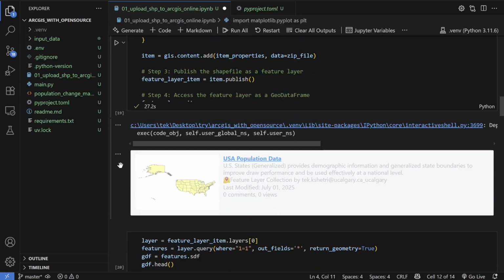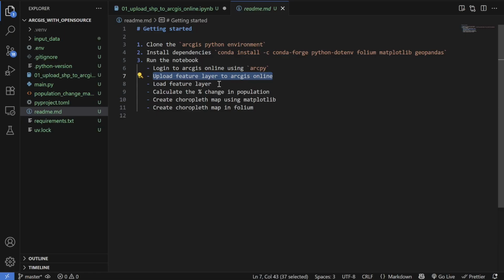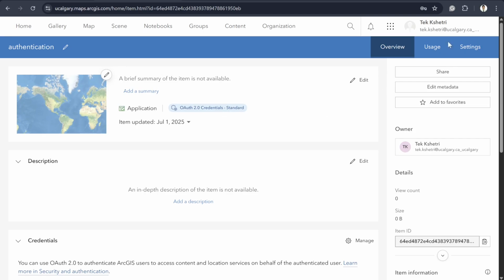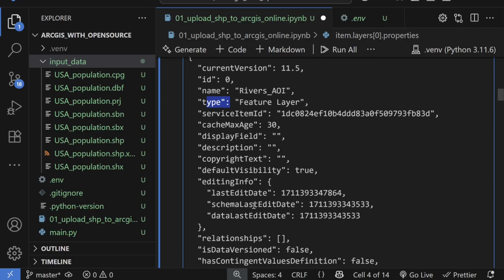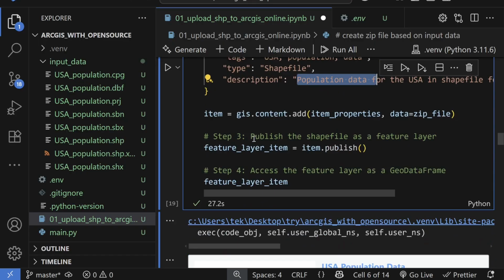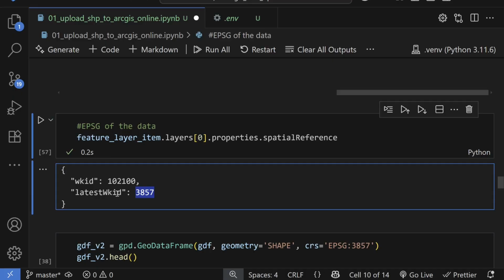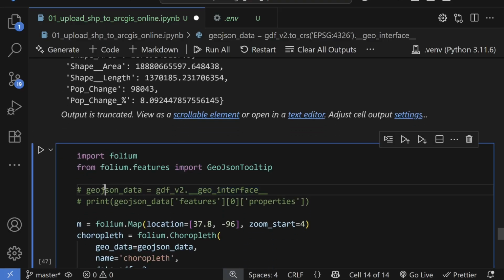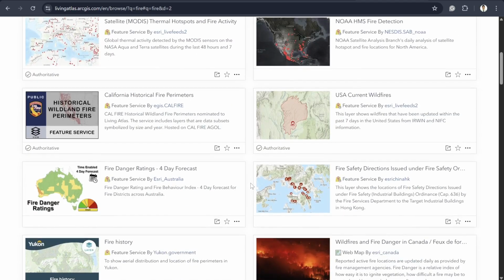Getting started with ArcGIS Python API and Geopandas | GeoDev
Are you a GIS enthusiast or Python developer looking to explore spatial data analysis? In this tutorial, we’ll walk you through how to get started with the ArcGIS Python API and GeoPandas, from installing dependencies to visualizing population data using matplotlib and Folium.

We’ll cover how to upload shapefiles to ArcGIS Online, calculate population changes, and create stunning choropleth maps. Whether you're new to GIS programming or brushing up on GeoDev tools, this video will help you build a solid foundation in Python for geospatial analysis.

👉 Perfect for developers, data scientists, and GIS analysts!

Timestamps:
0:00 Intro
1:03 About data (USA Population data)
1:50 Video outline
3:50 Install dependencies
5:19 Get started with the Arcgis python API basic
10:51 Upload shapefile to ArcGIS online
13:58 Population change calculation and converting to geodataframe
16:28 Cloropleth map using Matplotlib
17:40 Visualize cloropleth map in Folium

1. "Geospatial data analysis with python"
2. "Web GIS Development 2021"
3. "Web mapping and Web-GIS from Dev to Deploy 2021: GeoDjango"
4. "Introduction to Web Mapping and Web GIS 2020: GeoDjango"
5. Deep Learning Application for Earth Observation
6. Geospatial Data Analysis with Python